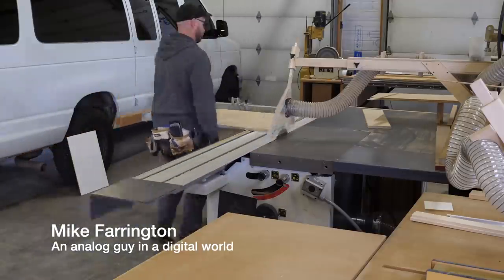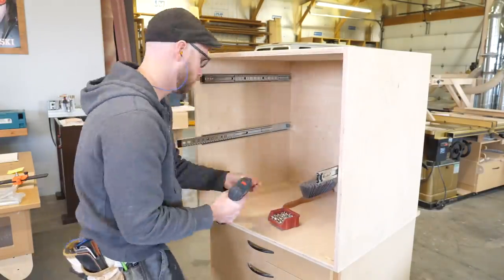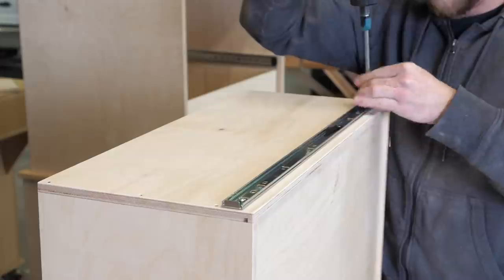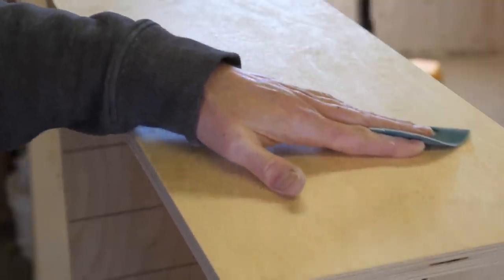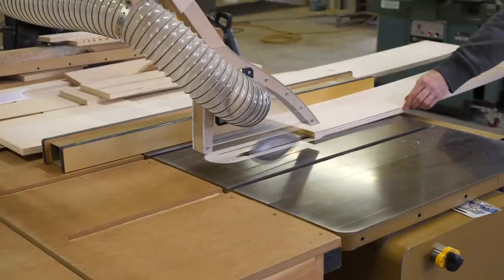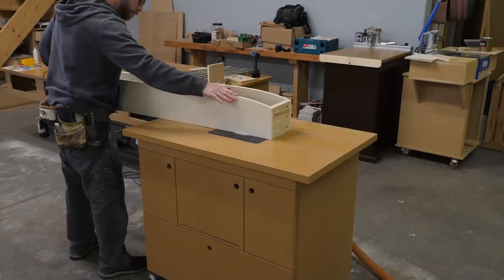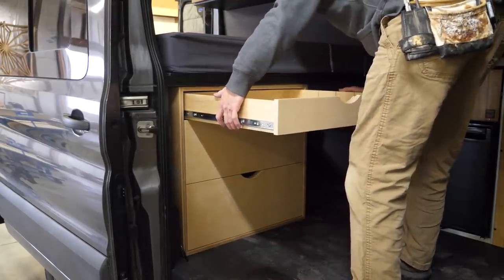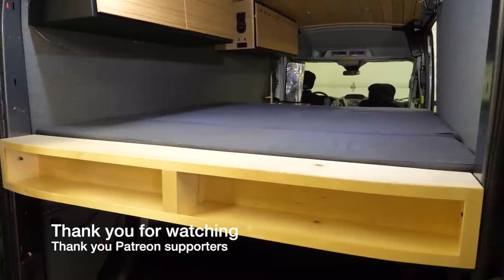I built some cabinets for a van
In this video I build 3 small cabinetry projects for a van conversion. Being a big fan of vans myself this was a particularly enjoyable project.

Drawer slides
Blum drilling template
Lamello Biscuit Joiner